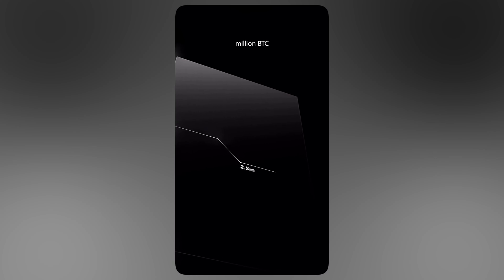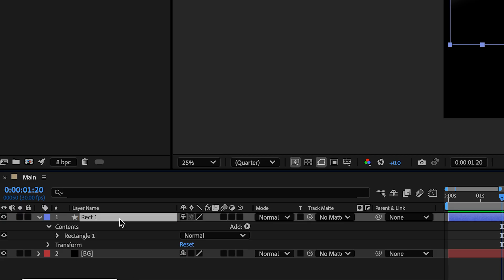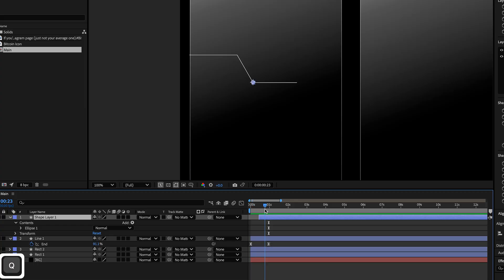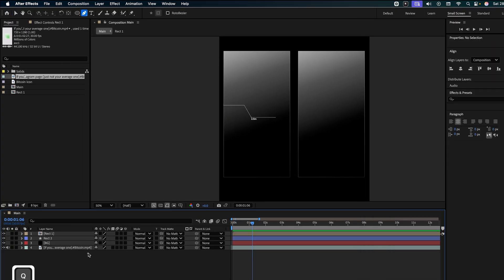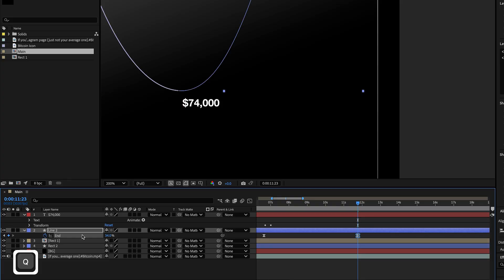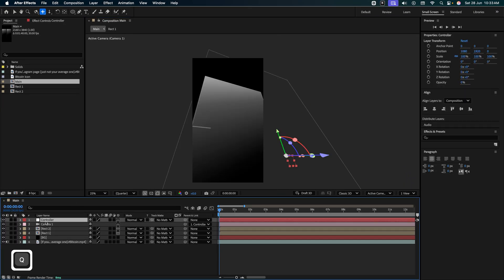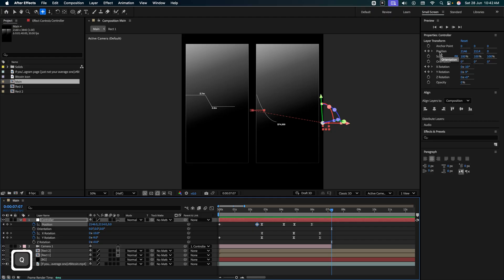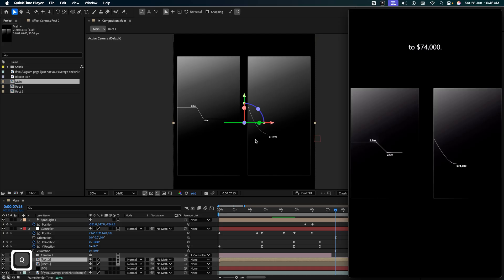Steal This Editing Style from 0x100x (Exact Breakdown)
Struggling to get views on your short/reels?
Unlock the viral editing secrets of 0x100x in this exact After Effects breakdown!

In this quick tutorial, we’ll show you how to steal the smooth transitions, glitch effects, and rapid cuts that make 0x100x's videos stand out on Instagram and YouTube.

Perfect for editors using After Effects or Premiere Pro who want to level up their short-form content. Whether you're making reels, shorts, or cinematic edits, this 0x100x editing style guide is packed with tips to boost your video quality and engagement.

Watch now to learn step-by-step how to edit like 0x100x and go viral with your content!
 0:00 Intro
0:34 Step 1
1:55 Step 2
4:38 Step 3
7:17 Step 4
10:29 Step 5